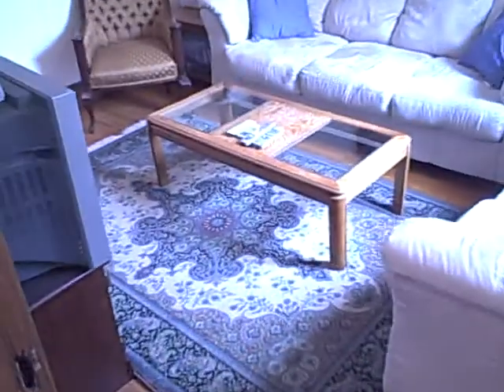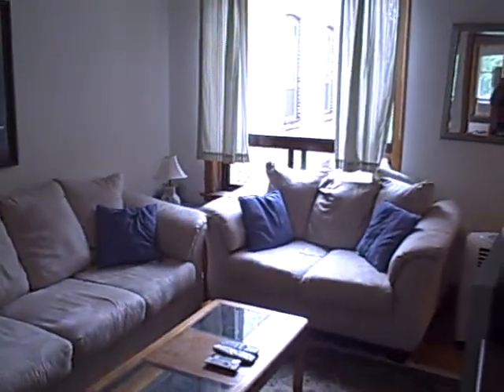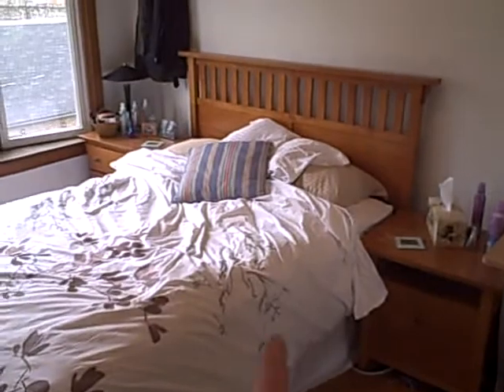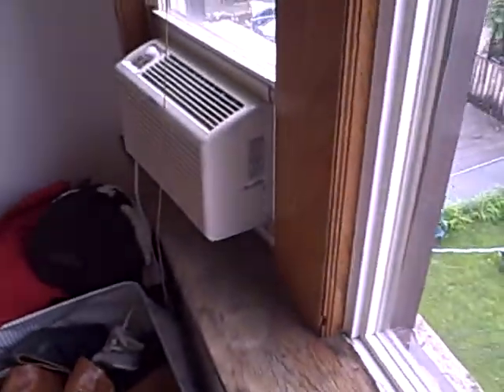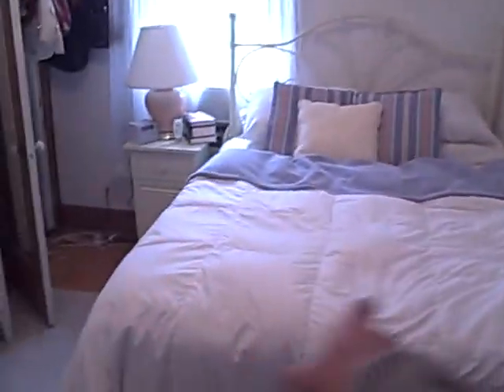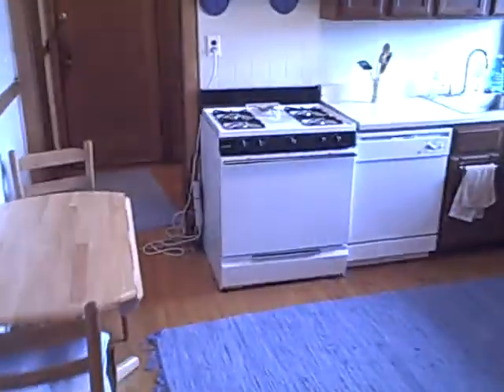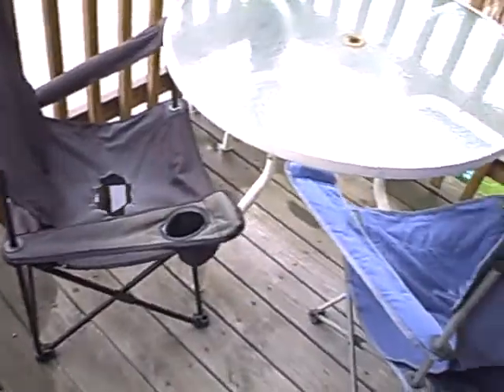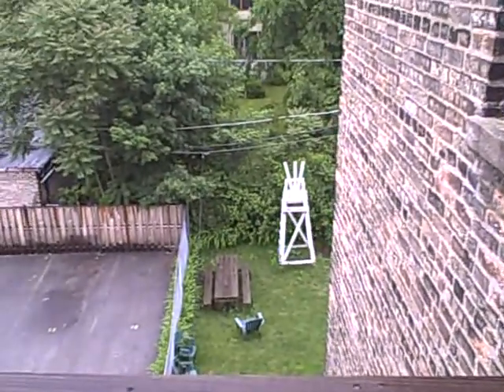MY WICKED BRADLEY APARTMENT (2 bedroom)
Bradley Place, in Wrigleyville, a part of Chicago, Illinois, a romantic treelined street about 3 blocks from Wrigley Field home of the chicago Cubs.  Bradley has small buildings, 3 flats and six flats, brownstones and condos.  This building has one, two and three bedroom apartments that have been rehabbed with hardwood oak floors, new oak ktichens, dishwashers, and modern bathrooms.  There is a backyard with a lifeguard chair, picnic table, grills, and baggo, that's bags, cornhole, or tailgate toss.  This block is near the North Halsted entertainment district and the Clark Street sports bar area, along with being 3 blocks from the CTA red line elevated train to the loop.   It is great to live in Wrigleyville.